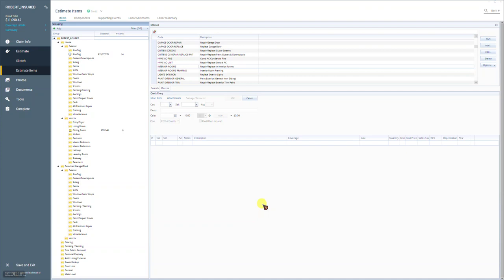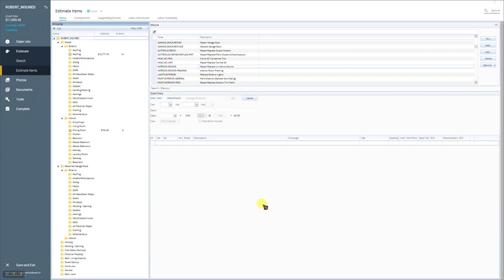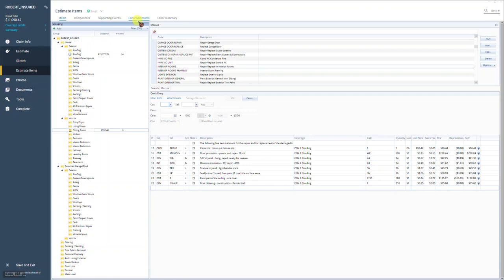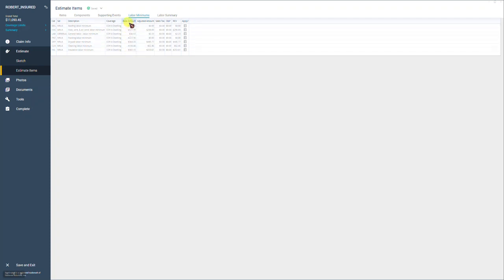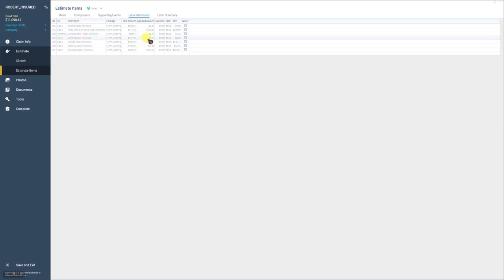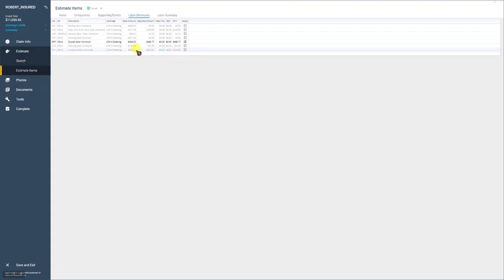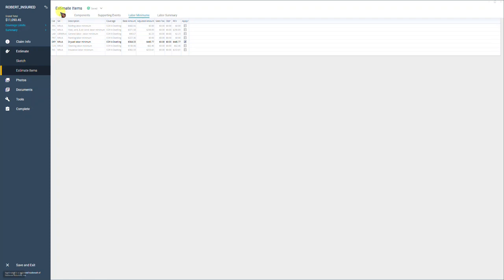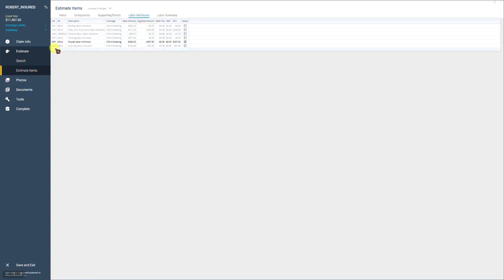PCS Xactimate Labor Minimums